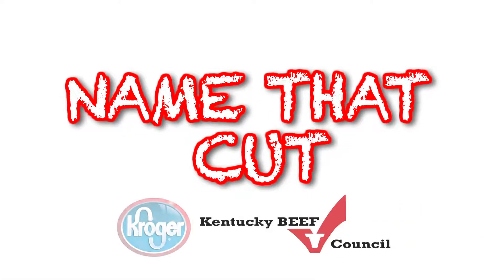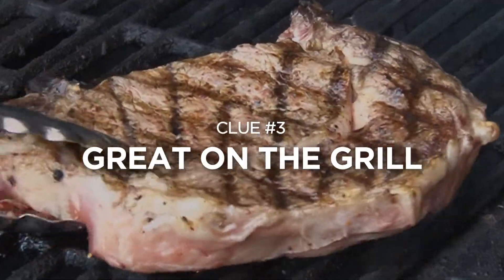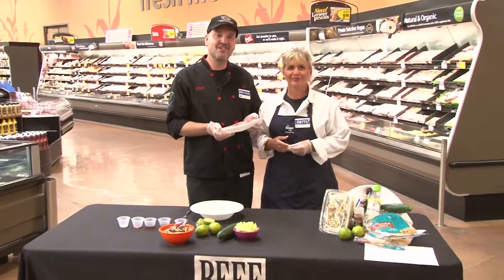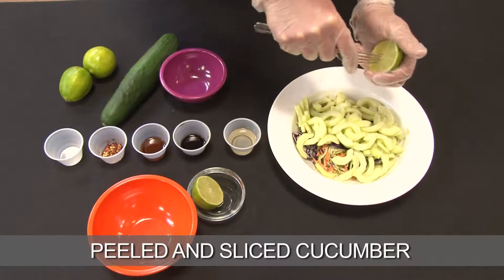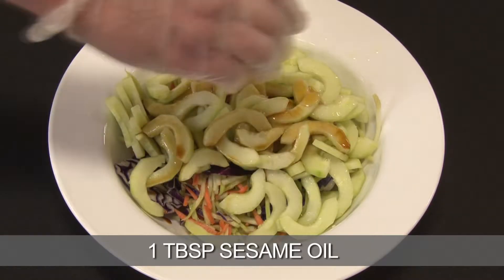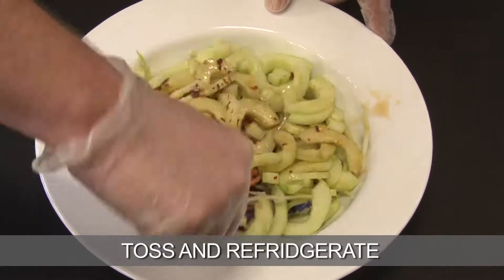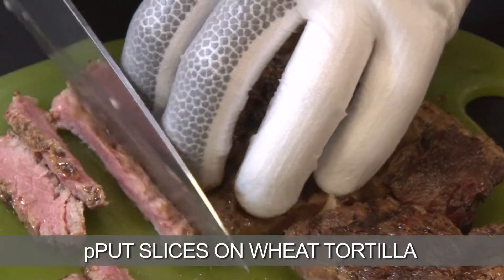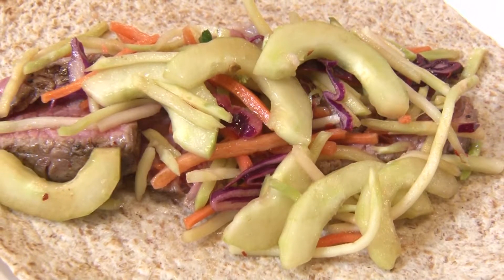RIBEYE ANSWER and RECIPE